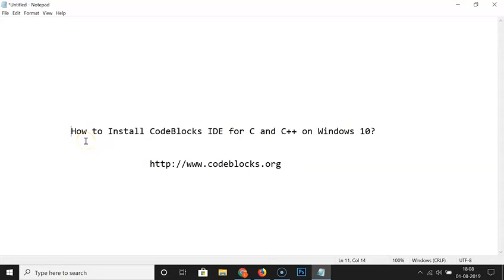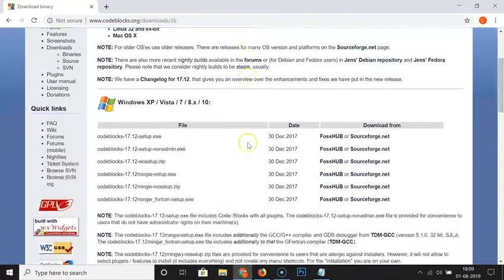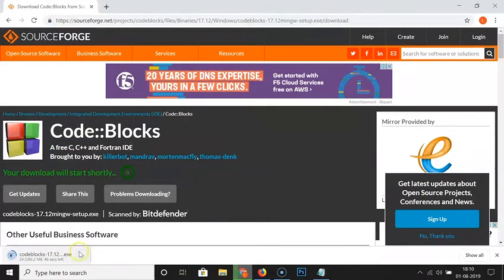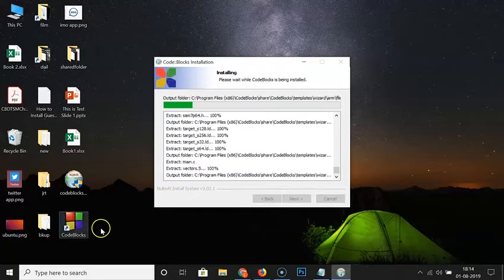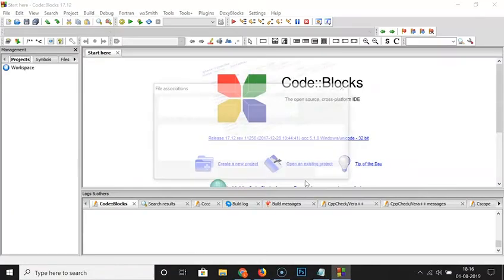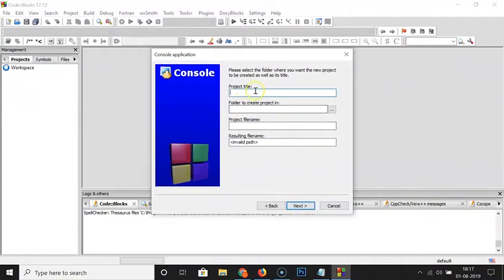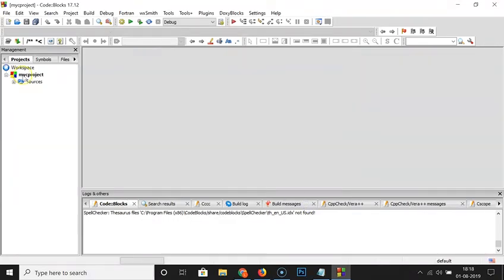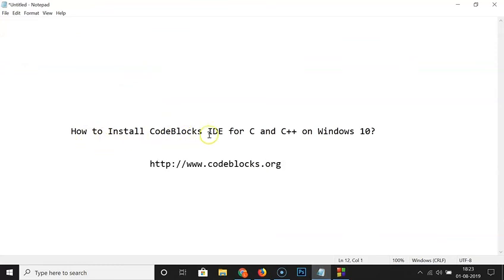How can install codeblock /Codeblock install